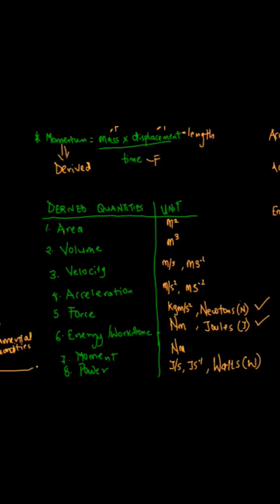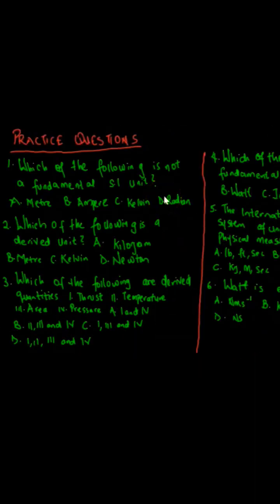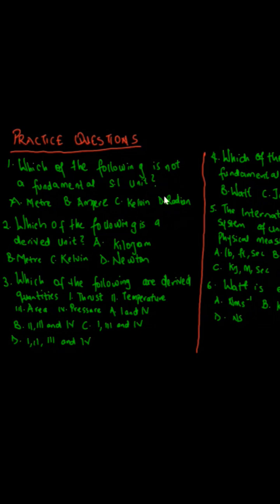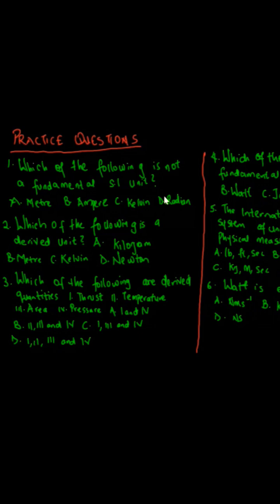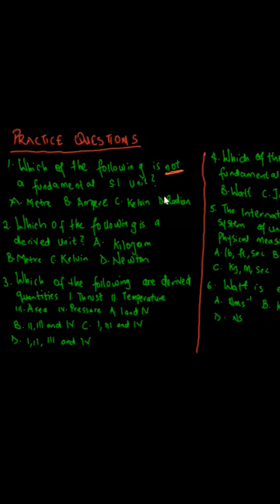MEASUREMENT AND UNITS (FUNDAMENTAL AND DERIVED QUANTITIES & THEIR SI UNITS)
This video provides a basic explanation on the Introduction to Measurement and Units, a key topics in Physics. This video also provides detailed explanation to fundamental and derived quantities and units with clear examples.

Understand the difference between them and explore the S.I unit system.

The following sub-topics have been covered in this video:
- Introduction to Measurement
- Understanding Physical Quantities
- Understanding Fundamental and Derived Quantities and their units

If you're yet to join the full Physics class or if you have Physics problems with any topic in your syllabus, ensure you join the Physics class by the link below:

- Measurement is the process of estimating the size of any physical quantity.

- Physical Quantities are properties of objects and systems that can be measured and quantified.

- Physical quantities are of two types: Fundamental and Derived Quantities.

- Quantities  which deal with  basic measurements and quantities which cannot be expressed  in any other quantities  are known as fundamental quantities.

- There are seven fundamental  quantities in the System of International units.

- They are:
1. Length (expressed  with the unit, Meter)
2. Mass (expressed  with the unit, Kilogram)
3. Time (expressed  with the unit, seconds)
4. Absolute Temperature (expressed  with the unit, Kelvin)
5. Electric current (expressed  with the unit, Ampere)
6. Amount of substance (expressed  with the unit, Mole)
7. Luminous intensity (expressed  with the unit, Candela)

. Here, we have fundamental quantities to measure. Do you think it is possible to measure everything  in the world just using fundamental  quantities?

- Then, how do we find the derived quantities?